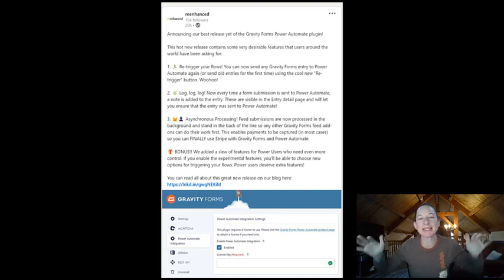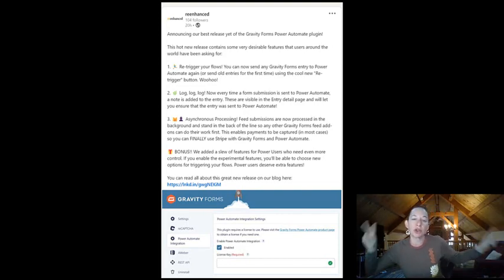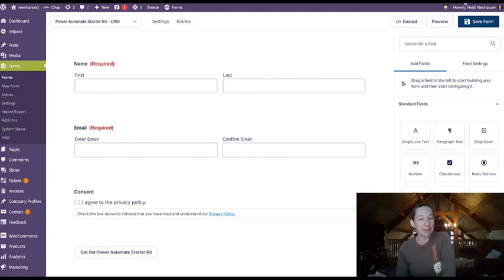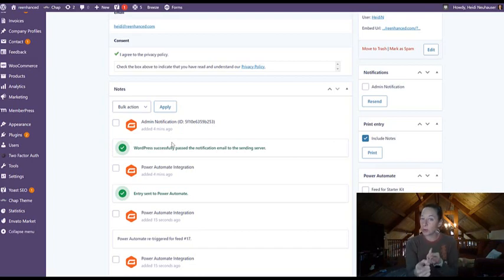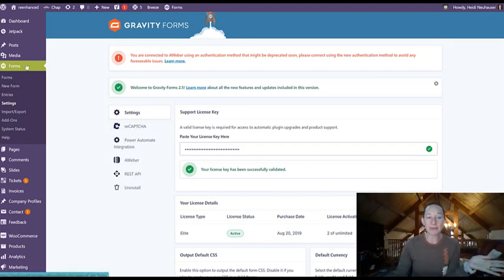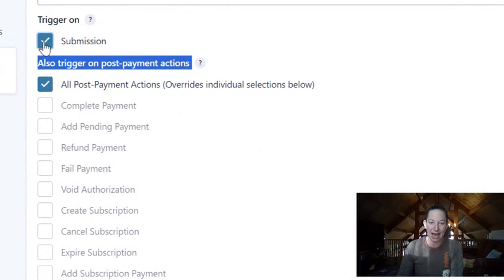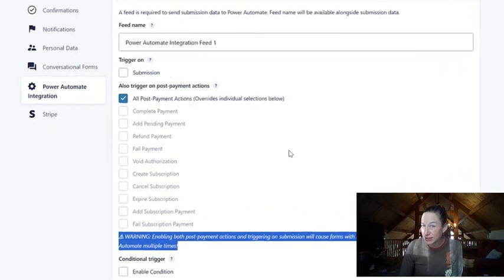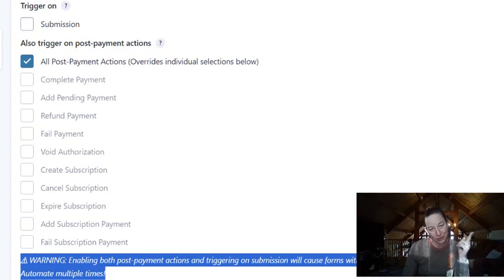Gravity Forms for Power Automate Update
If you're using WordPress + the Power Platform, you need to check out our PowerAutomate connectors! We have Microsoft-certified connectors for Gravity Forms, Contact Form 7, WP Forms and WooCommerce.

0:00 Three Big Updates!
1:19 Re-trigger Form Submissions
1:47 Logging
2:11 Asynchronous Processing
2:18 BONUS Features!
3:02 NEW Post-Payment Triggers